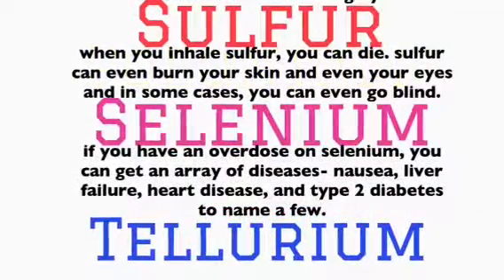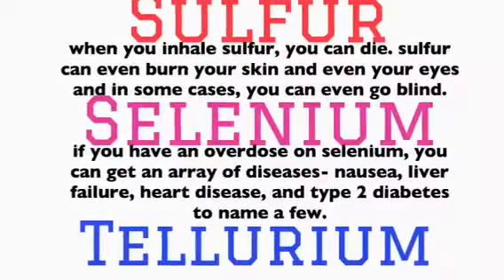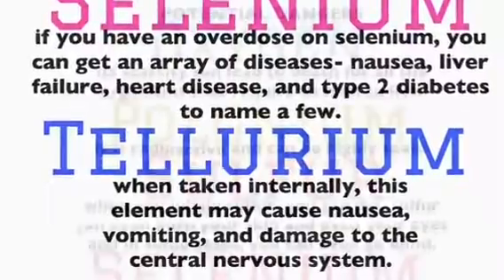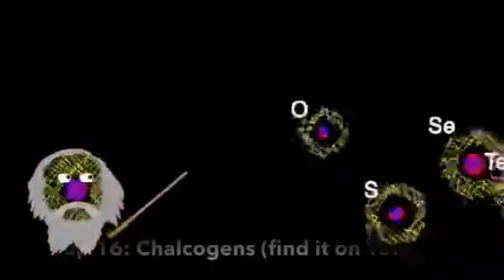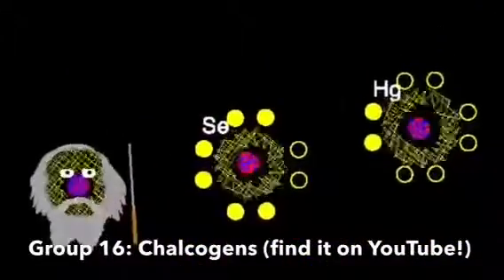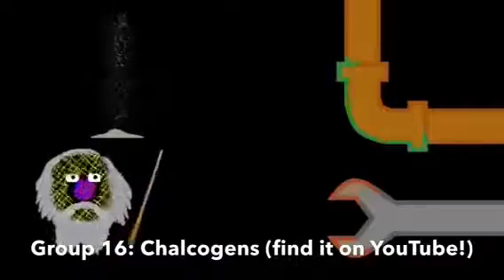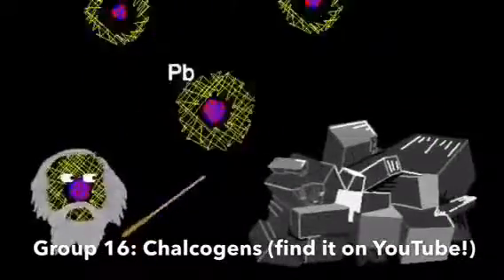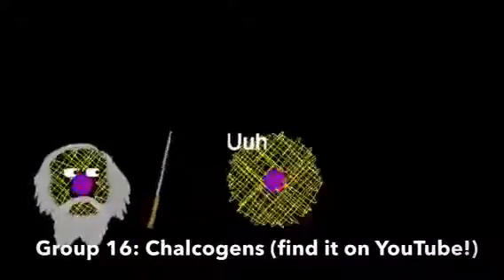Sophomore c oxygen group